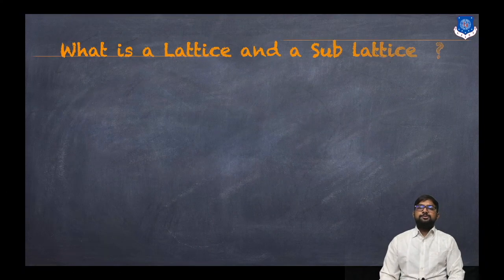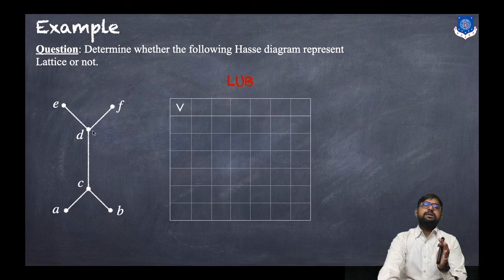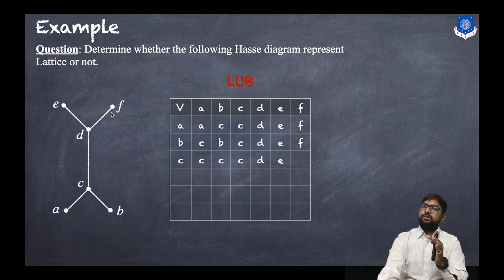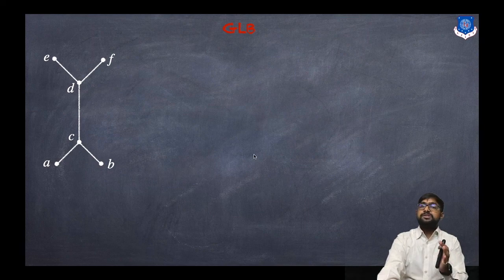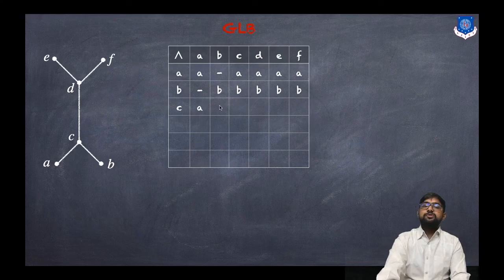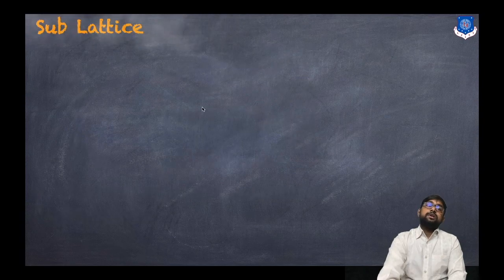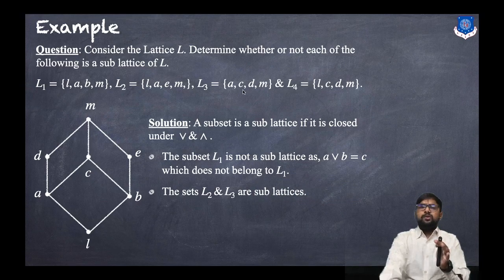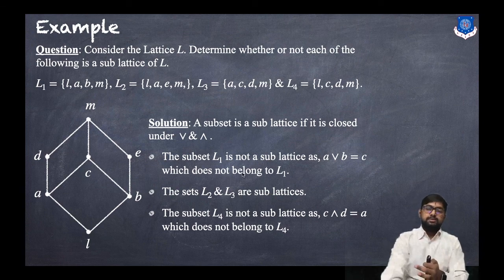What is a Lattice & a Sub Lattice in Hasse Diagram ? | POSET | Discrete Mathematics | Part 2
TOPICS:

Lattice
Examples which are not lattice
Sub Lattice